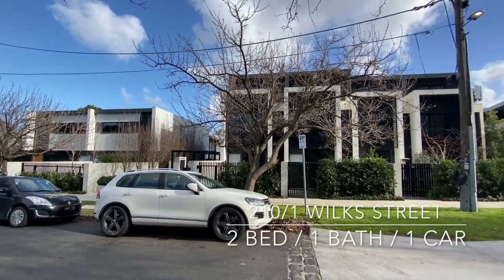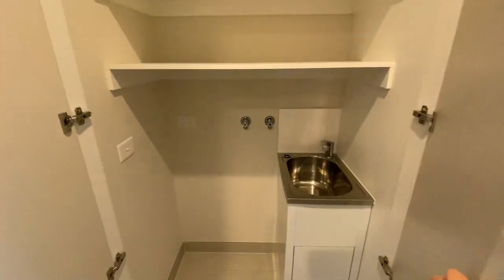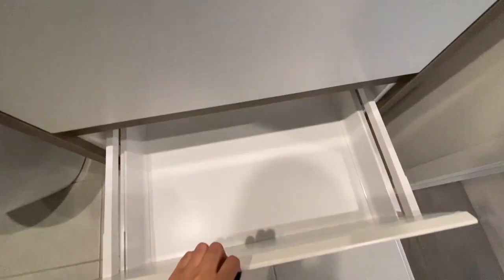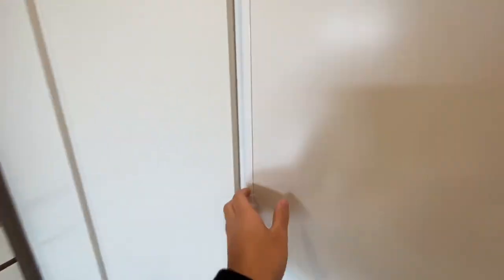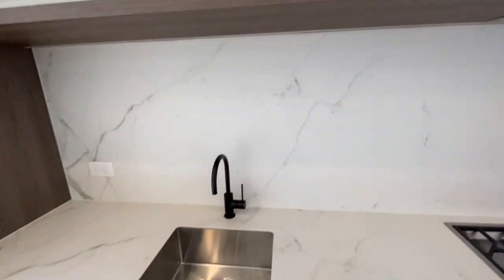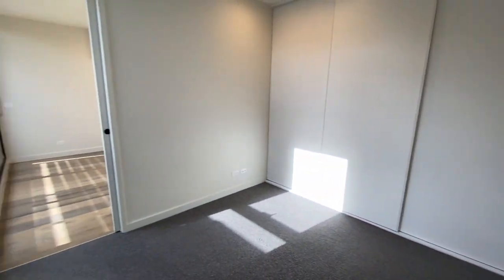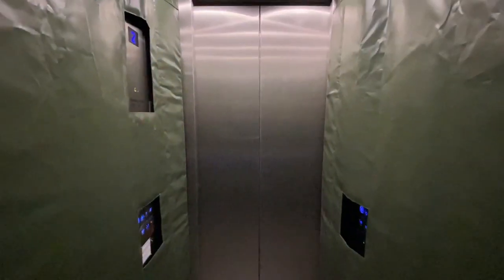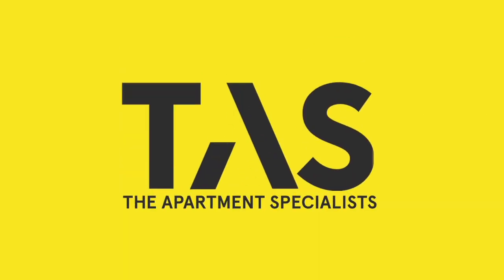Apartment 210/1 Wilks Street, Caulfield North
Come and view our video tour of a fantastic apartment!

The Apartment Specialists welcomes you to the amazing Cantala. Set within a quiet suburban cul-de-sac, the Cantala apartments are an oasis of quality, beauty, spaciousness, leafy gardens and outdoor entertainment facilities. Each apartment offers the highest of design detail set within a boutique building featuring communal BBQ facilities, basement car park and an amazing heated outdoor lap pool.

Don't miss out on this amazing opportunity to live within one of Melbourne's most desirable suburbs. Make your way into your new home now!